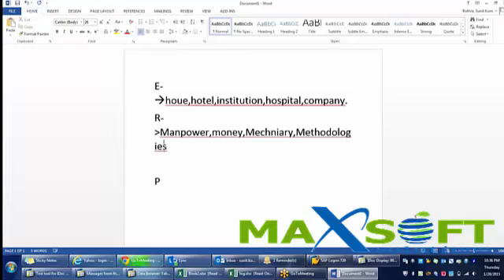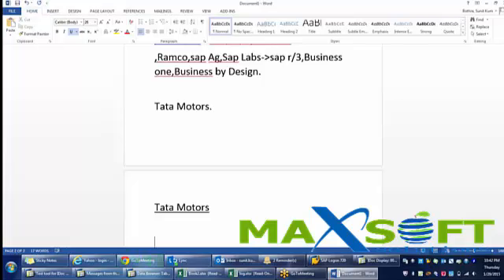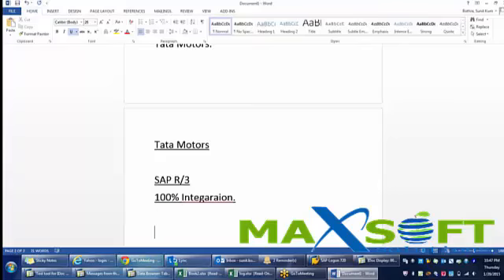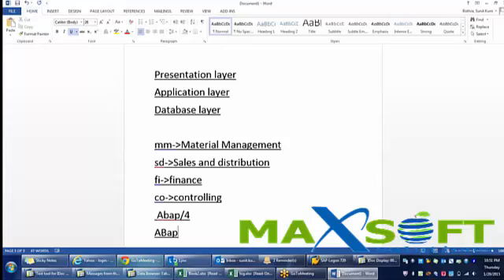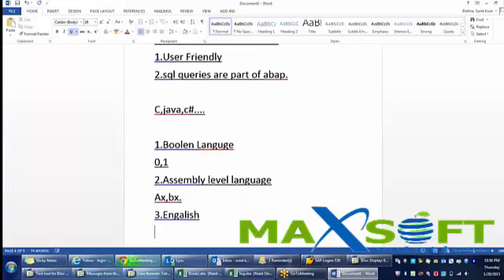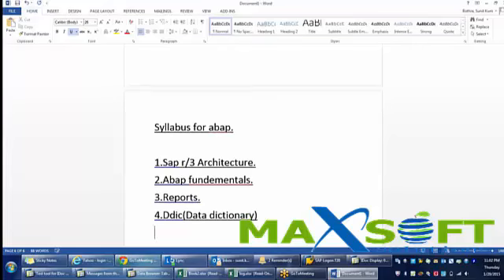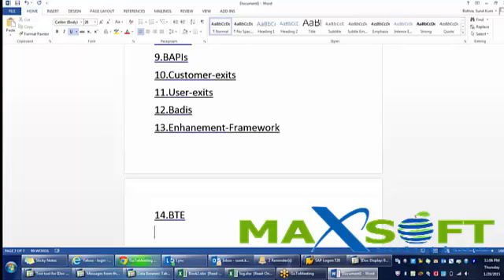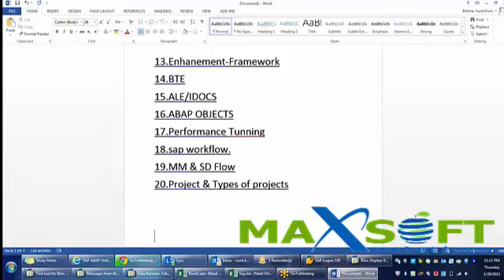SAP ABAP Overview | SAP ABAP Demo Videos | SAP Online Trainings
maxsoftsolutions is a on of the largest online training courses providing institute . maxsoftsolutions is a provide  online trainings for this every modules sap dataware housing peoplesoft  sales force  and tessting tools

online courses

online classes

SAP  online courses

ABAP  online courses for SAP
SAP online trainings for every modules
peoplesoft online trainings
sap online classes